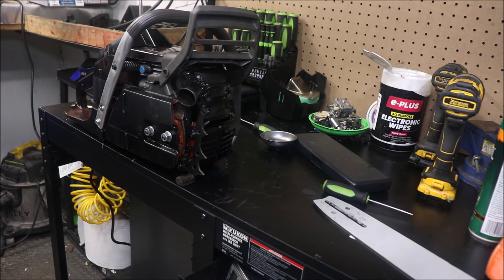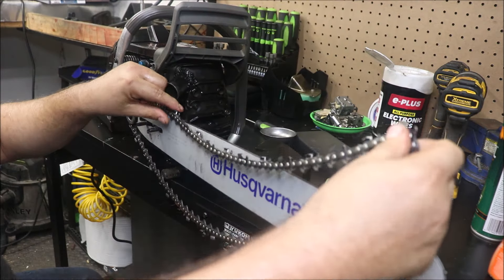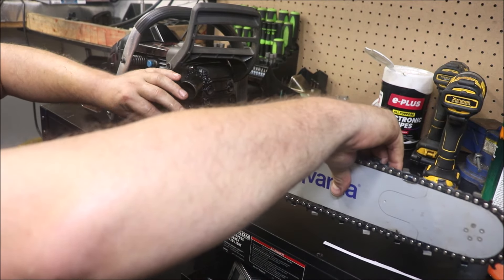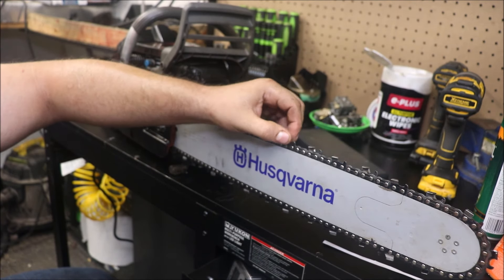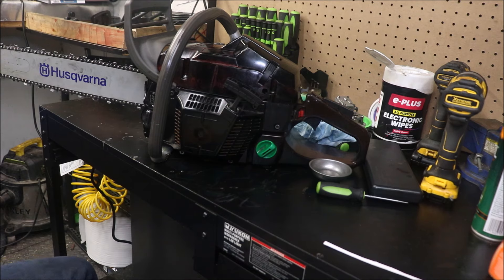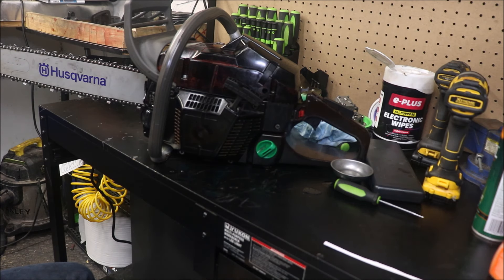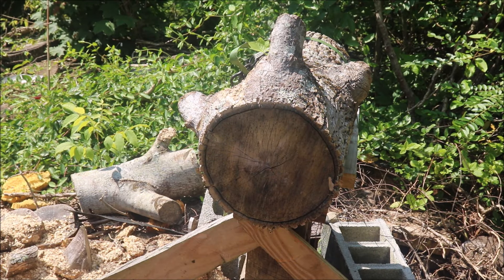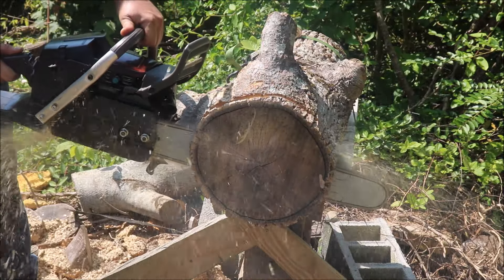PORTED BIG BORE 372 TEST CUTS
First Cuts With The Ported 52mm 372xp Build...